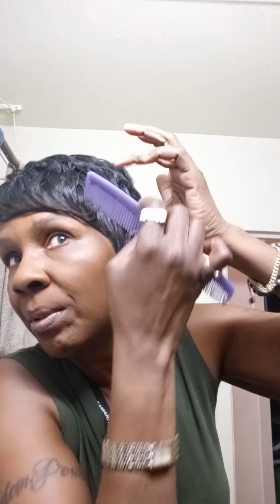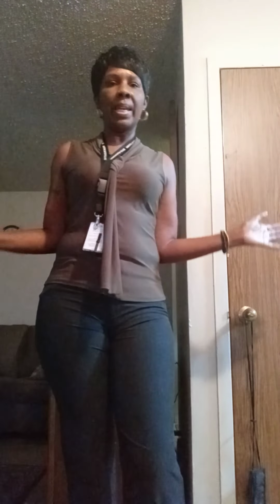Morning routine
Get ready for work with me. Why my words not matching my mouth😂😂😂